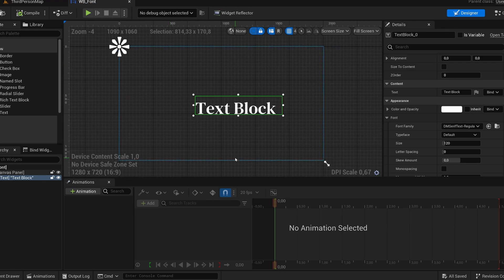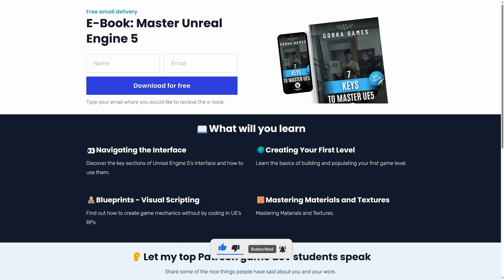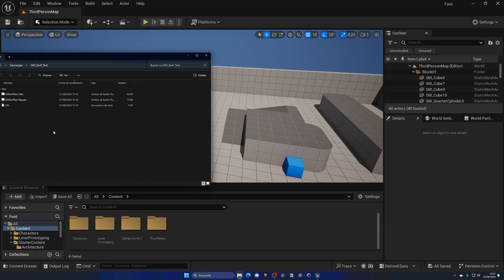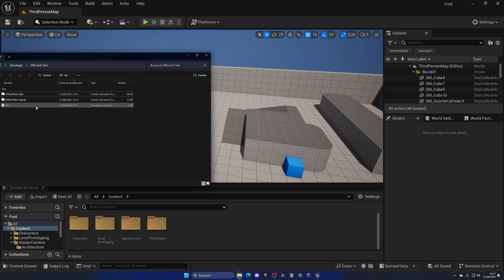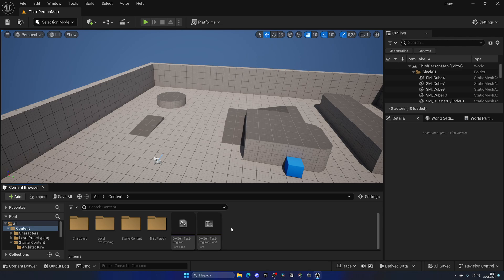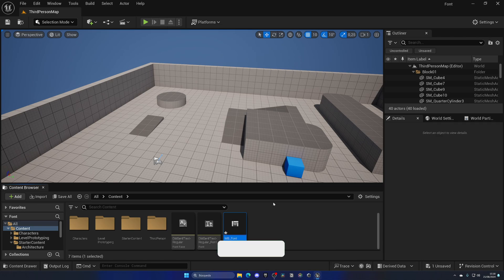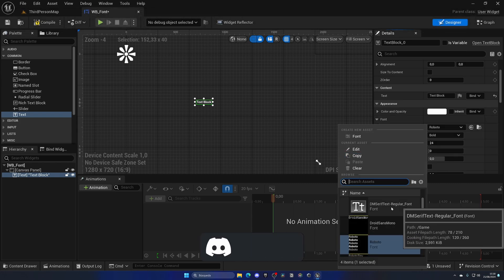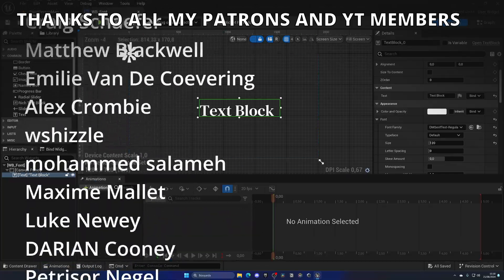How to Use a Custom Font in Unreal Engine 5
Hello guys, in this quick and simple tutorial we are going to see how we can use custom fonts in Unreal Engine 5.

unreal engine 5,ue5 custom font,tutorial,quixel,megascans,unreal engine import font,custom font in widget in unreal engine 5,ue5 fonts